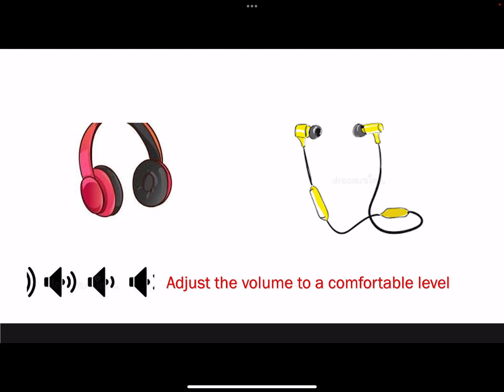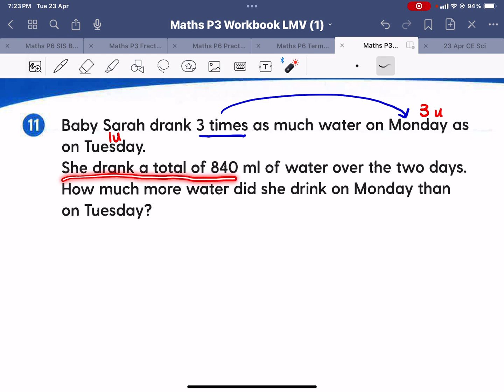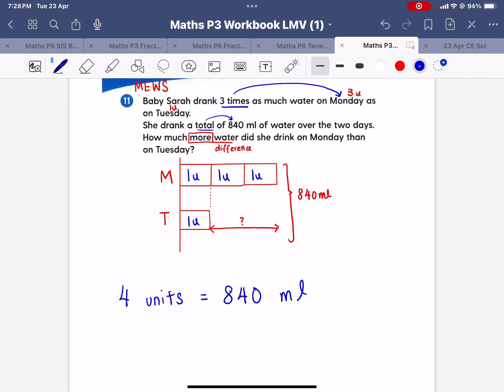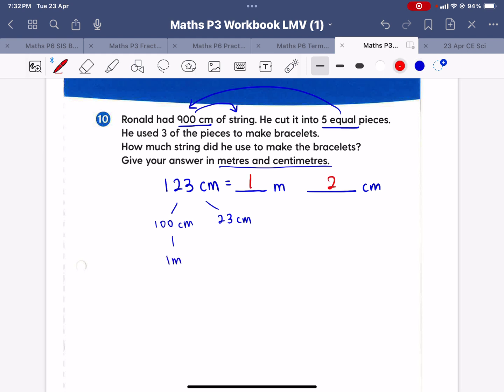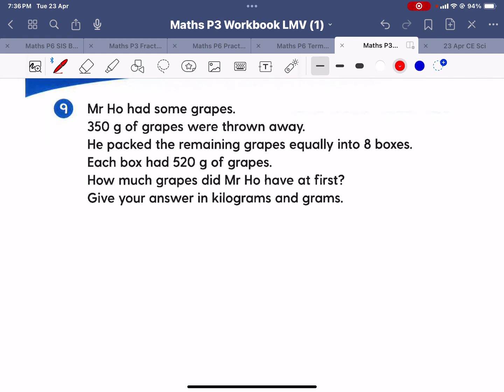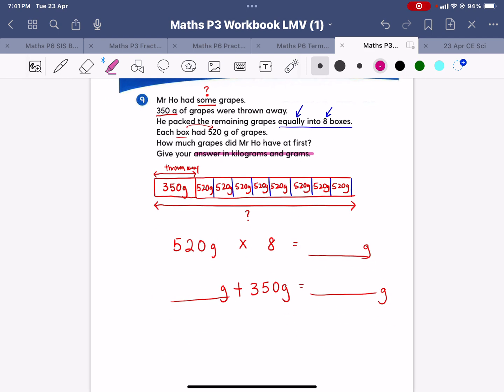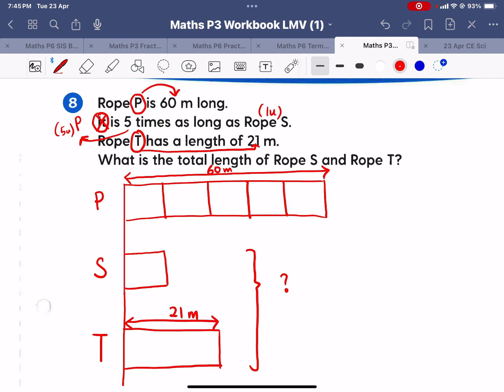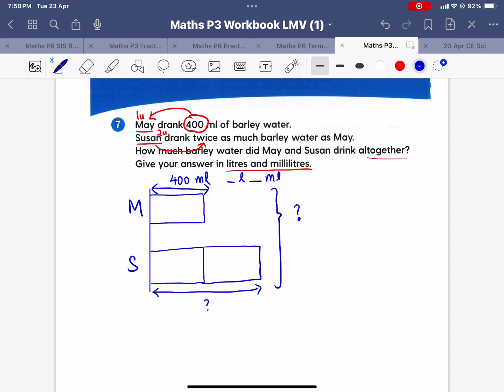3HY Lesson on 25 April, Thursday